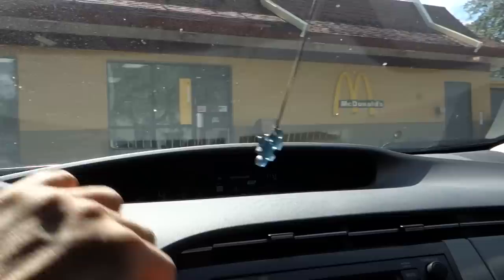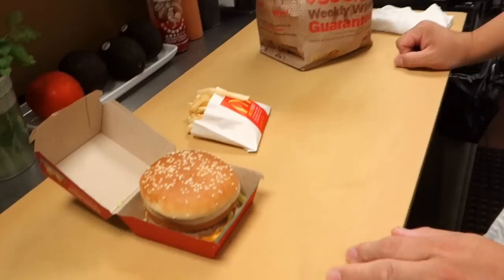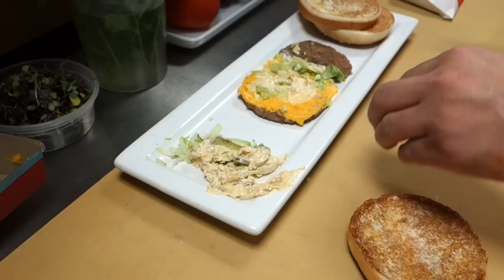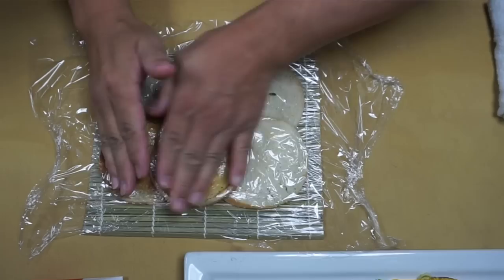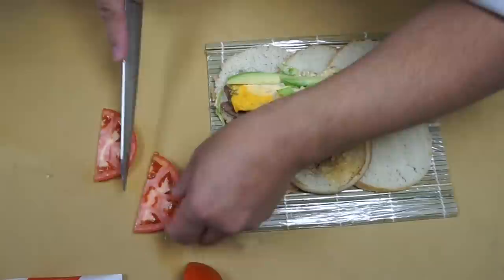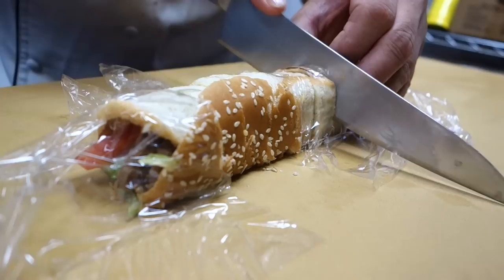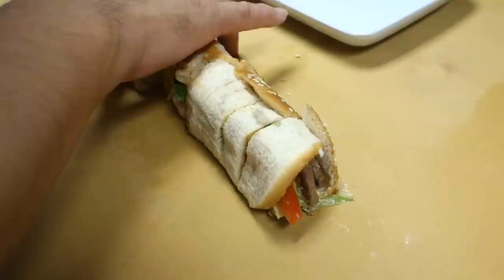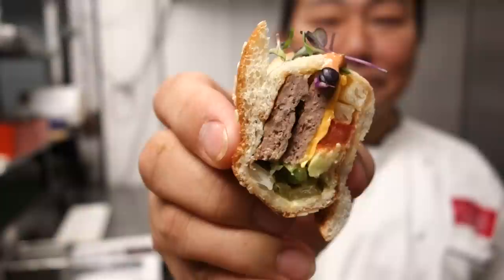Will It Sushi?™ - Big Mac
This week's episode comes from one of the most requested rolls ever: A Cheeseburger Roll! Ok, it's not from our homemade cheeseburger, but instead, it's from McDonald's. It's the Big Mac! Master Sushi Chef Hiroyuki Terada takes a Big Mac and turns it into something you'd see in a sushi restaurant. Well, he adds avocado, tomato, some BBQ sauce and some spicy mayo. Top it off with some micro greens and we're in serious business!

Thanks again to all of you who suggested this roll. We will make another variation in the future with our homemade Angus burger meat and other fixings. Be sure to look out for that!

Send fan mail and products to be reviewed to:
Hiroyuki Terada
6815 Biscayne Blvd,
Suite 103-451

Knife Merchant
7887 Dunbrook Road
Suite H